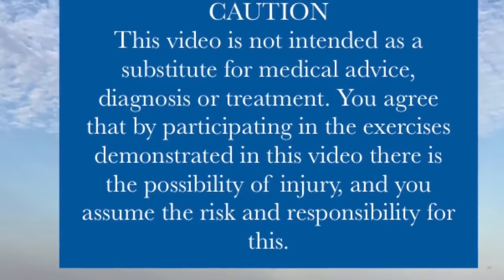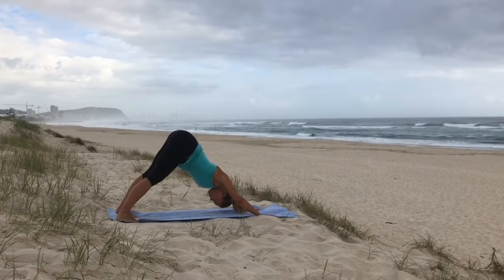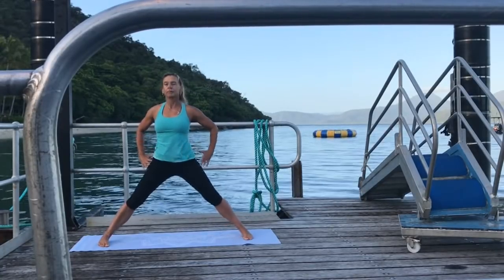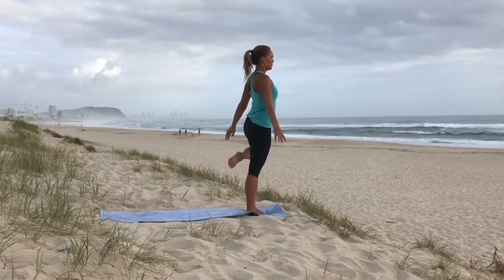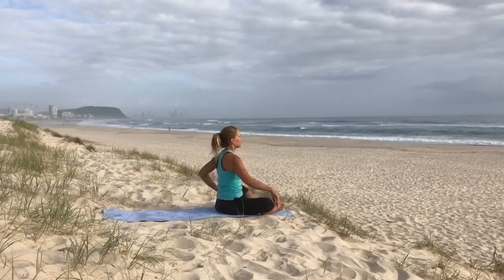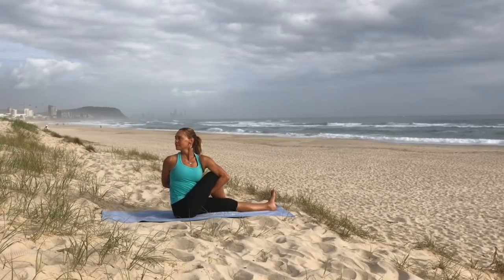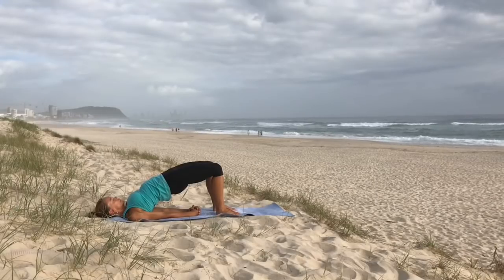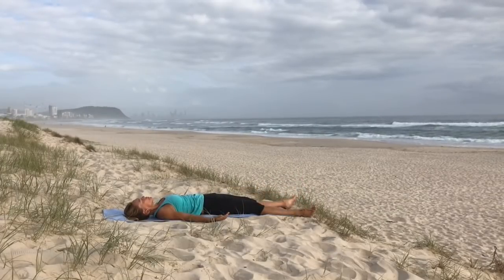Island and Beach Flow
Hello! I’m Annie, a qualified Level 2 Yoga Teacher registered with AusActive. I hope you enjoy this flowing yoga practice to wake up the body, mind and spirit in less than half an hour. Adjust the postures and pace to suit your needs, and rest at any time.

Location: Fitzroy Island, Queensland & Palm Beach, Gold Coast, Australia, 2019